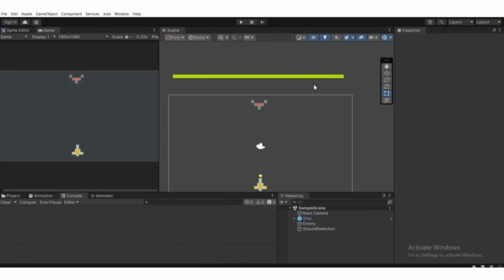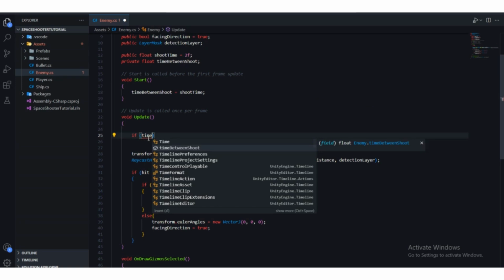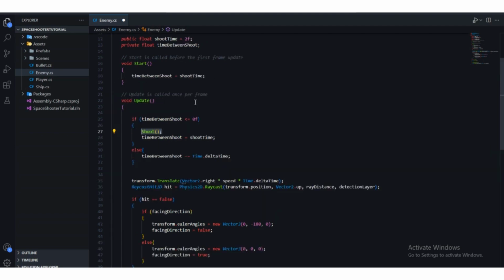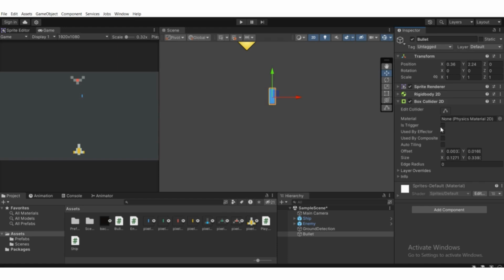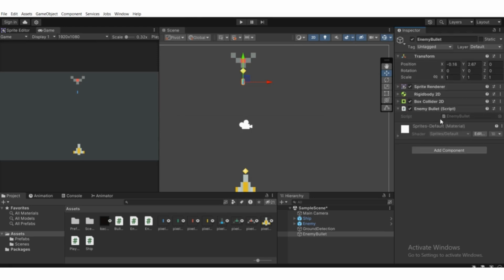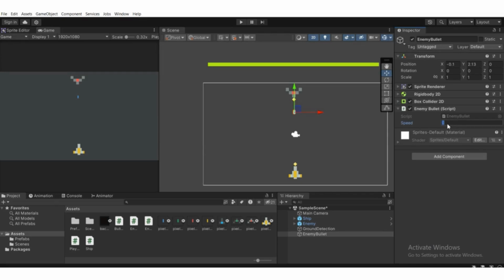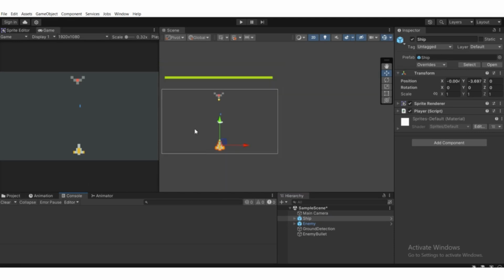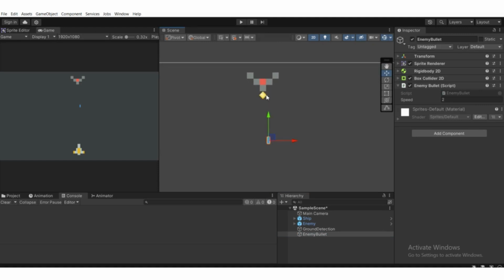Setting shooting enemy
This is 5th video of my space shooter tutorial for beginners, if you haven't watched other series or videos so go check them out on my channel.